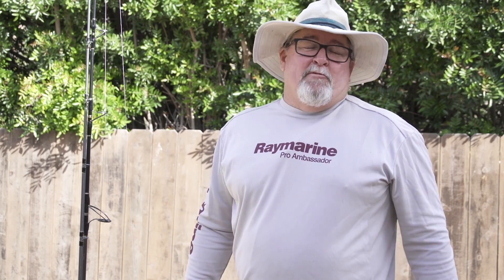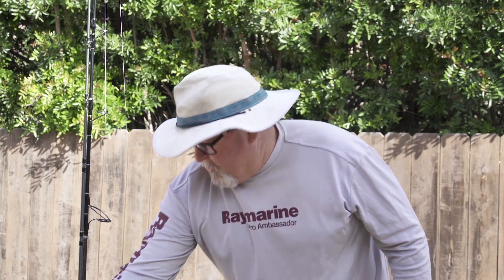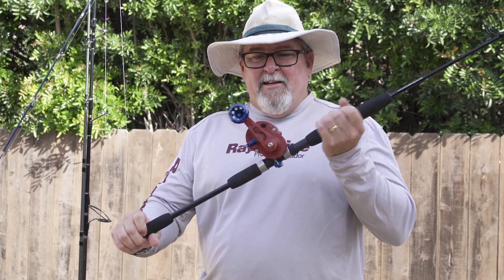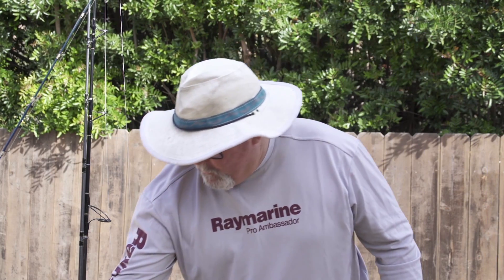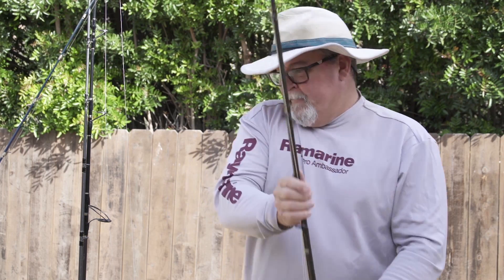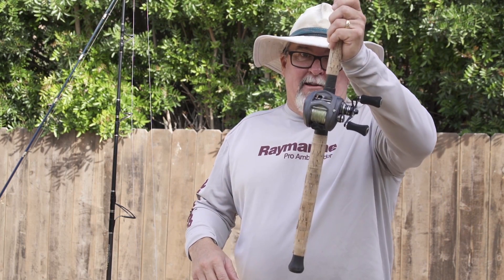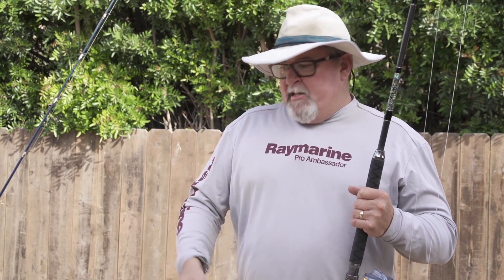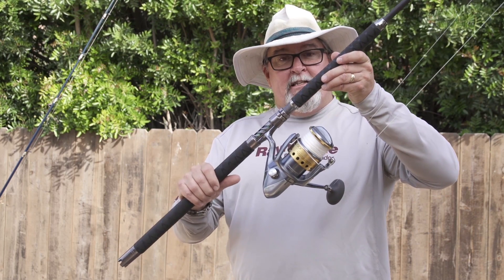Kayak Fishing Gear | Best Kayak Fishing Rod + Reel Combos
In this kayak fishing gear segment, Jim Sammons offers some insights into the best rod + reel combos to keep on your kayak, including rods for baitcasting, vertical jigging and more.